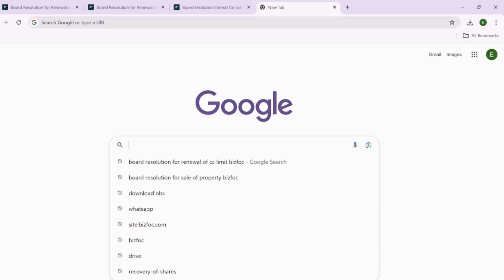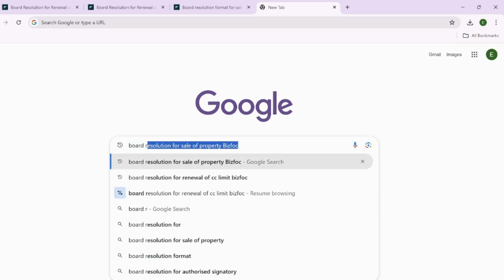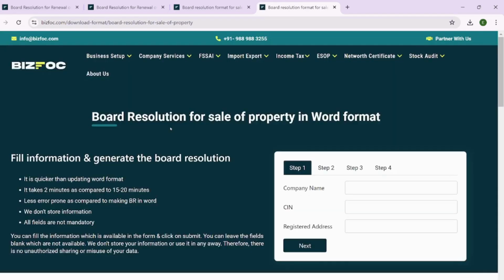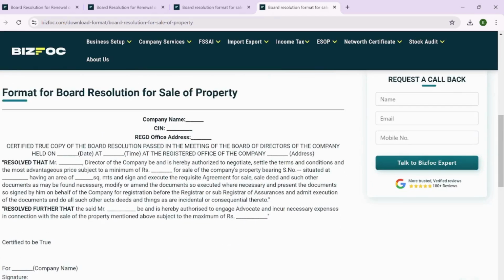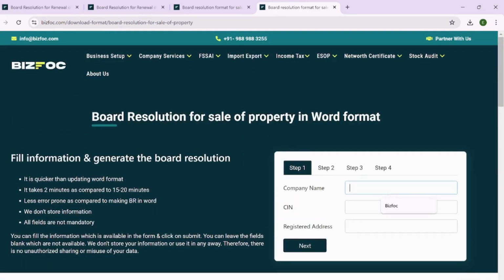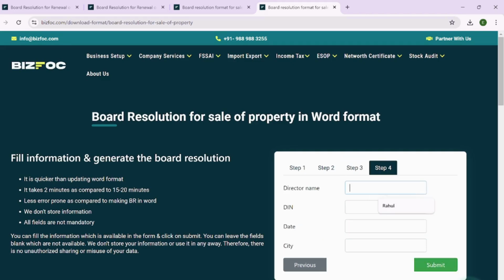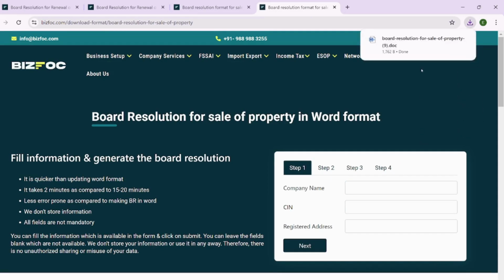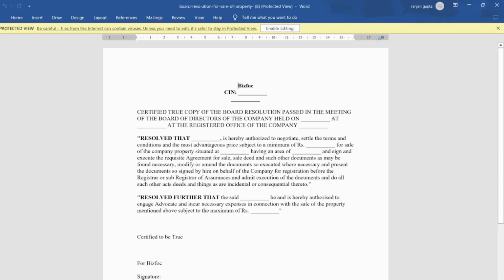Board Resolution for sale of property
Need a Board Resolution for the Sale of Property? 🏠📑 Bizfoc has you covered with a FREE downloadable Word format template to streamline the process!

🔹 What’s Inside:

Customizable Template: Step-by-step guide to tailor the Board Resolution for your property sale.
Efficient Process: Download our template and follow the simple instructions to finalize your property sale smoothly.